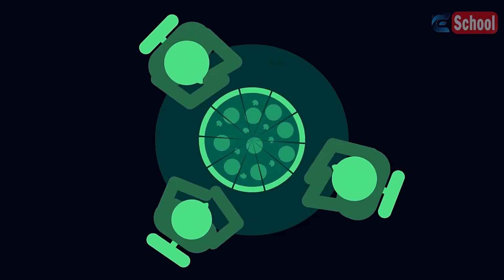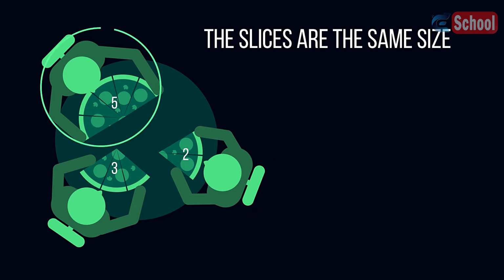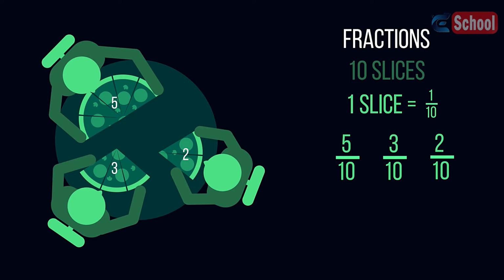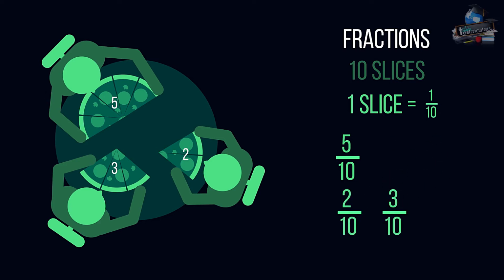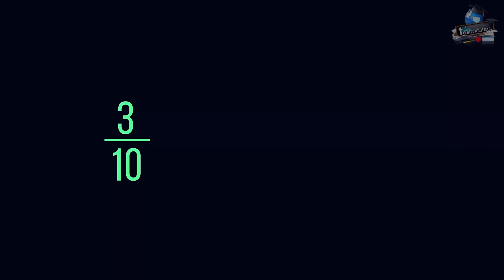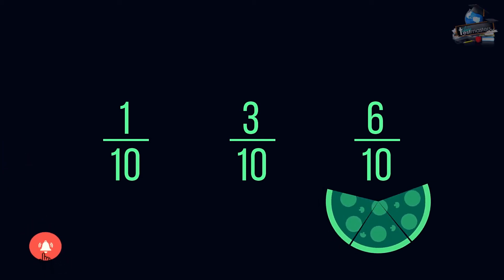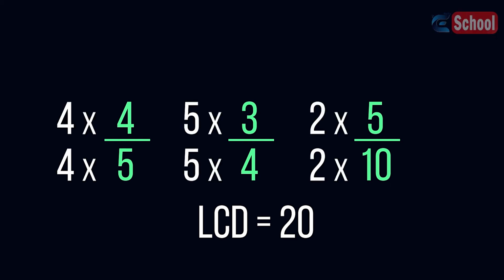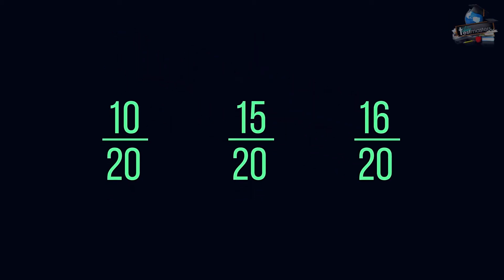Fractions 4 - Ordering By Size | Numbers | Maths | AddyESchool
You and two friends order a pizza and it has been cut in 10 equal slices. One of your friends grab 5 slices, the other grabs 3 slices and you’re left with 2 slices. Now you’re trying to figure out who got the least amount of pizza.

In this scenario, you probably easily realize that you got the least amount of pizza, having only gotten two slices. You’re right. But how did you know this?

Because the slices are the same size, the one who got the fewest slices got the least amount of pizza and the one who got the most slices got the most pizza.

CREDITS
Animation & Design: Reshenda Wakefield
Narration: Dale Bennett
Script: Lucy Billings